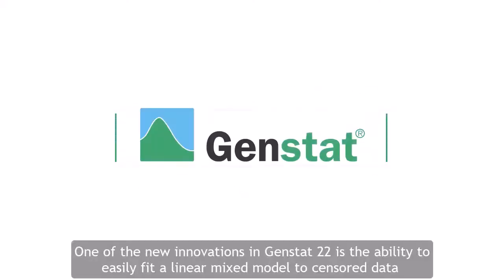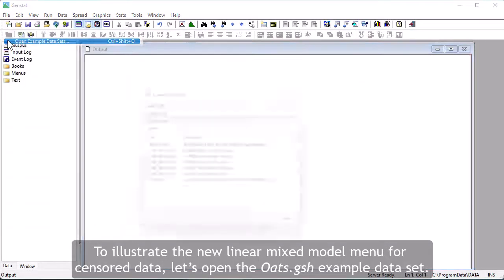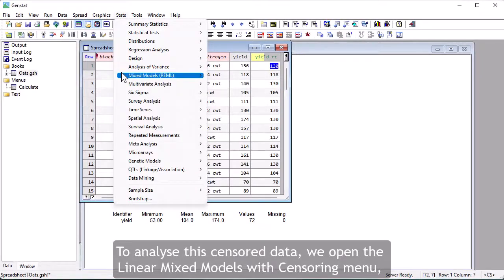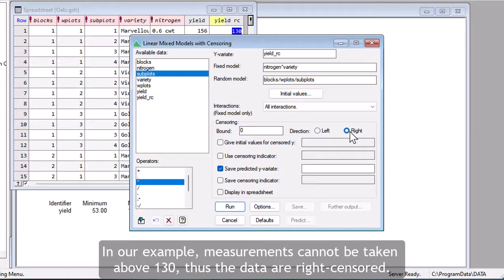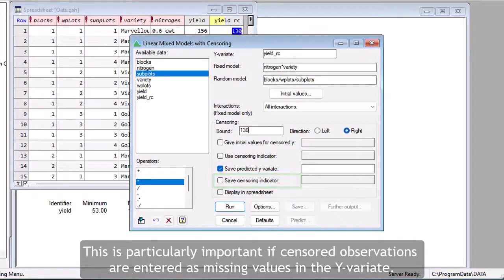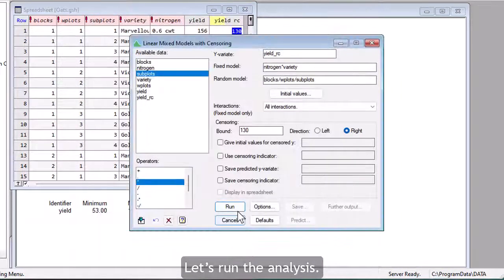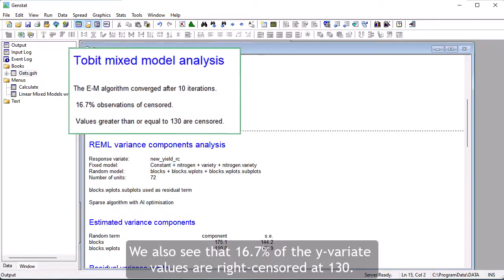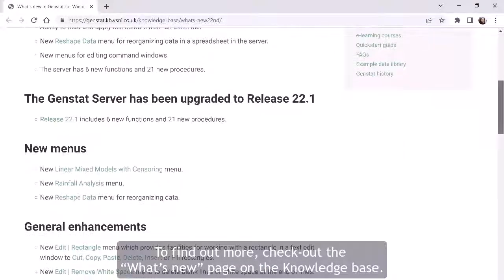Linear mixed models for censored data in Genstat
New in Genstat 22nd: easily fit a linear mixed model to censored data and obtain well-behaved and reliable estimates of the treatment means.